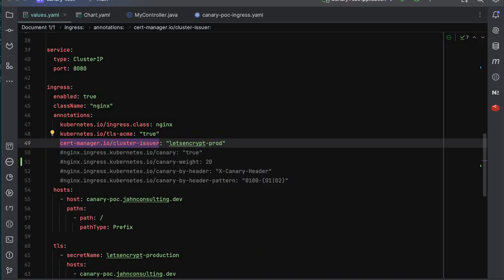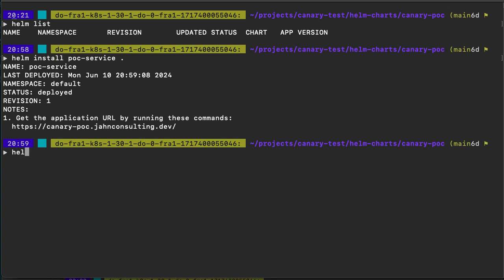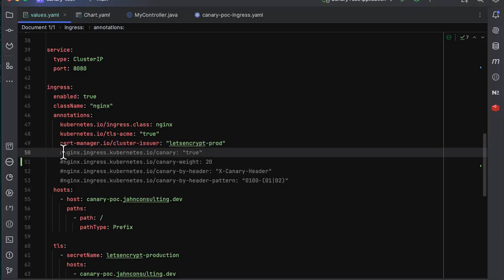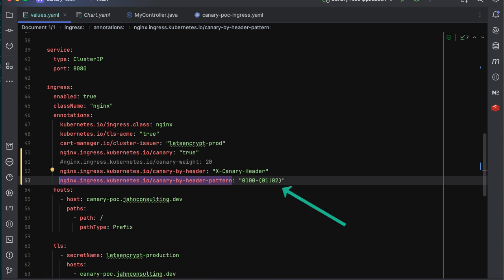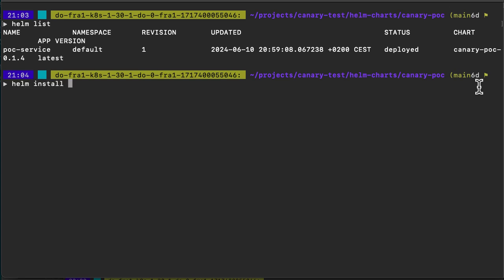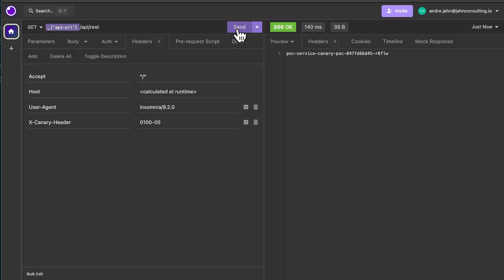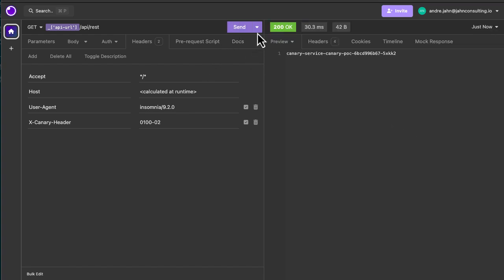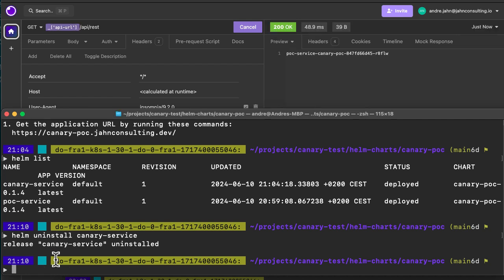Canary Deployment in Kubernetes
In this video I show how to deploy a canary service in Kubernetes with Helm 3.
To skip the intro jump to second 40.